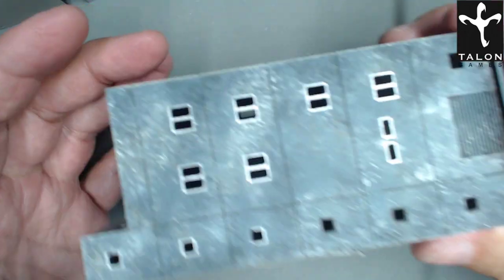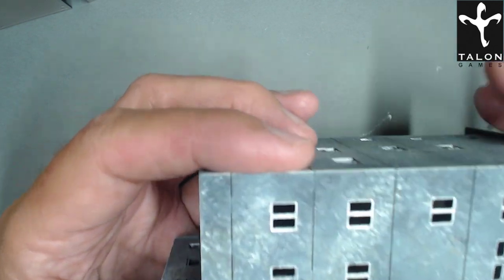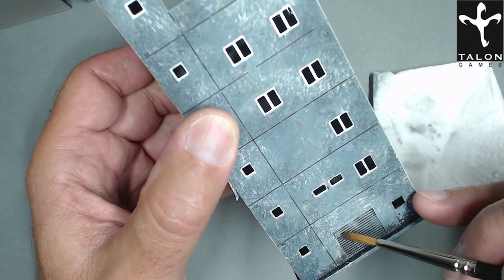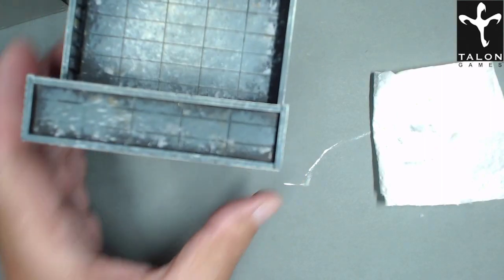Miniatures' Monday with James E40